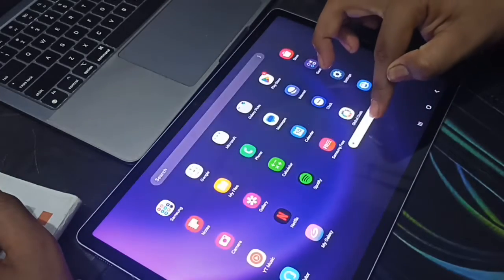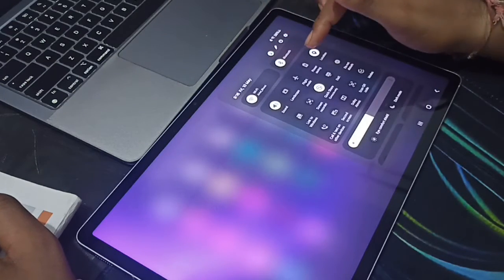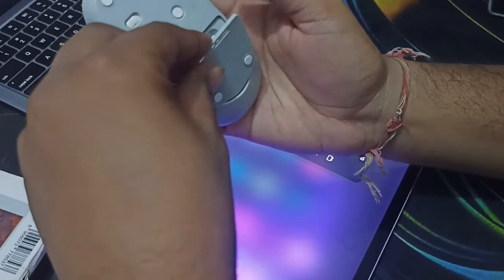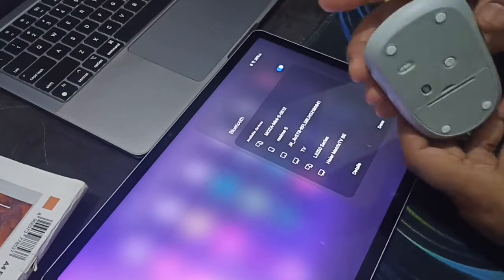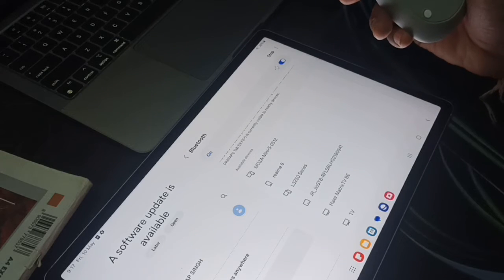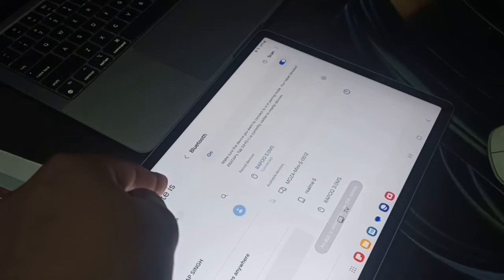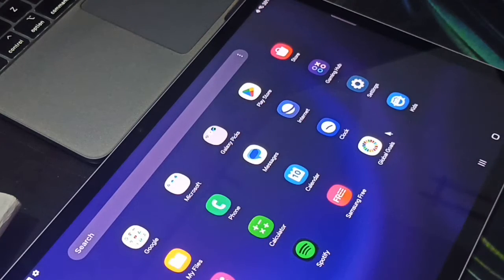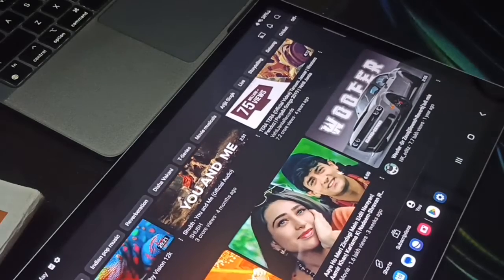How To Connect Wireless Mouse & Keyboard To Samsung Galaxy Tab S9 FE+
Discover how to connect a wireless mouse and keyboard to your Samsung Galaxy Tab S9 Fe+ for enhanced productivity and ease of use. Follow these simple steps to set up your peripherals and enjoy a seamless mobile computing experience!

00:18 - Step 1: Enable Bluetooth On Your Samsung Galaxy Tab S9 FE+
00:28- Step 2:-Ensure Your Mouse And Keyboard Are Compatible With Your Tablet
00:40 - Step 3: Put Your Mouse And Keyboard Into Pairing Mode
01:05 - Step 4: Tap "Scan" To Search For Available Devices
01:22 - Step 5: Select Your Mouse And Keyboard From The List Of Available Devices
01:30 - Step 6: Once Paired, Your Mouse And Keyboard Are Ready To Use